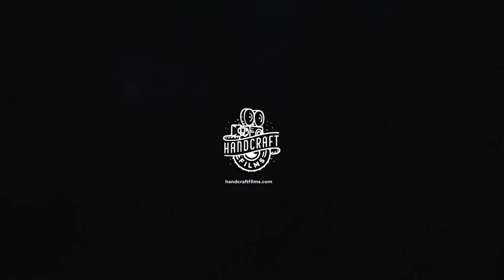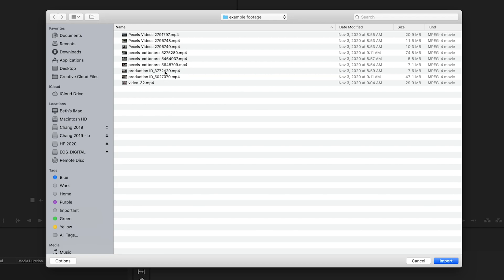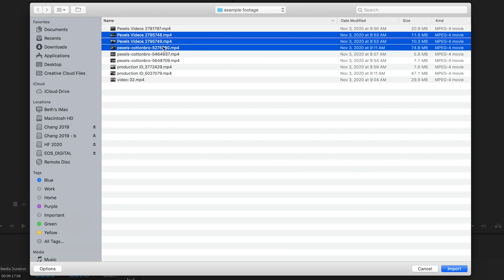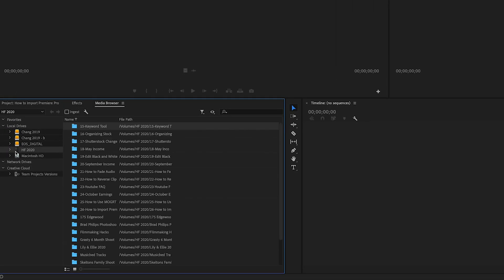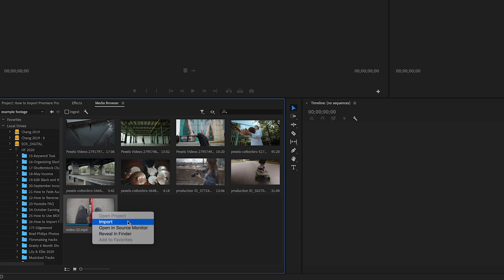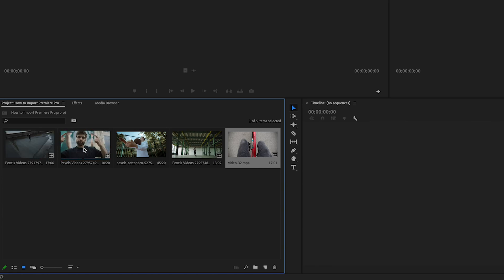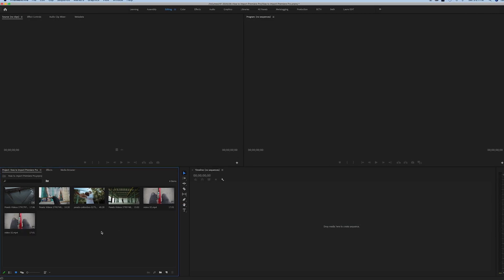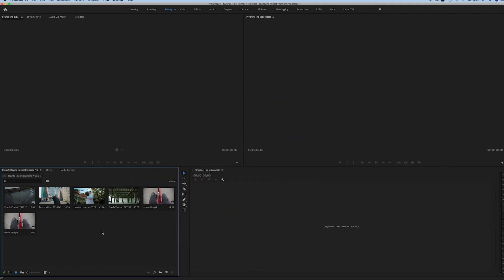Quick and Easy: How to Import Footage in Premiere Pro for Beginners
A quick beginner tutorial all about how to import videos, footage, and other media into Premiere Pro.

There are three primary ways to import your footage into Premiere Pro and here they are step by step. For more details on why you might choose each method over another, be sure to check out this blog post that goes into it in more detail